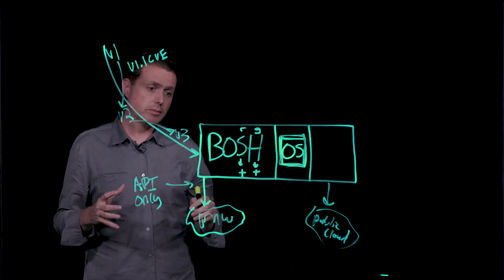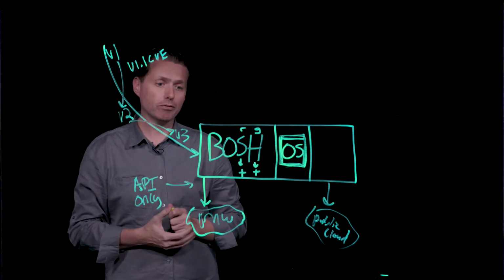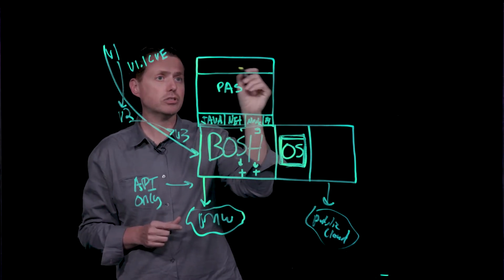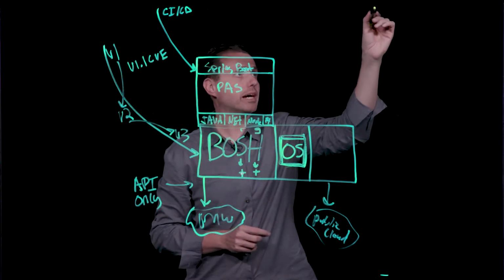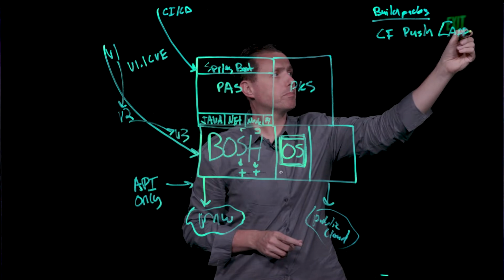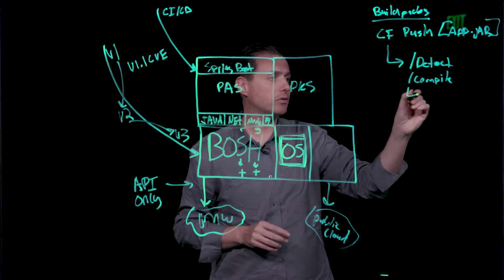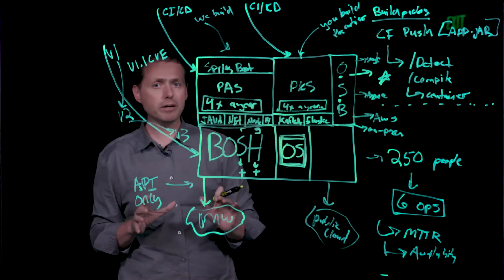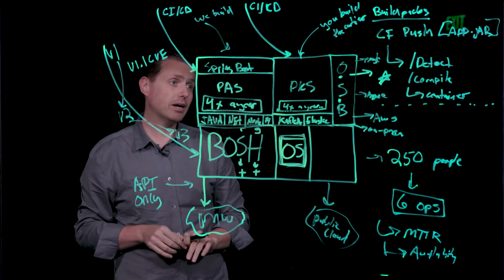Why Bosh? Part 2: Platforms Running on BOSH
In this two part video series, James Watters, SVP Products at Pivotal, talks about the benefits and capabilities of BOSH, a key component of VMware PKS.

In this video, James discusses how developers are running platforms and environments on top of BOSH.